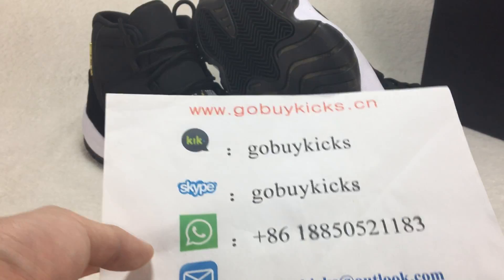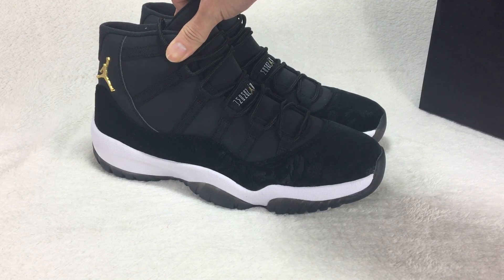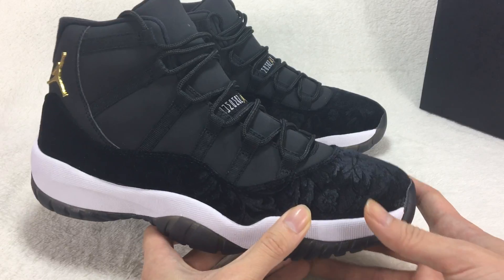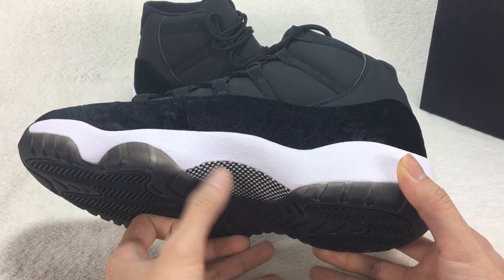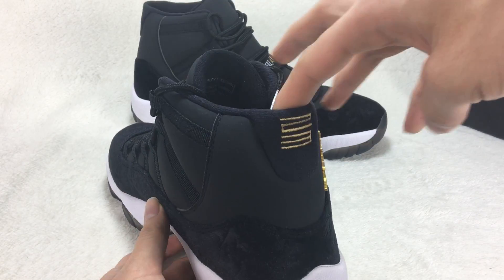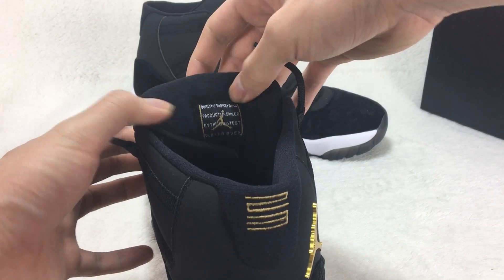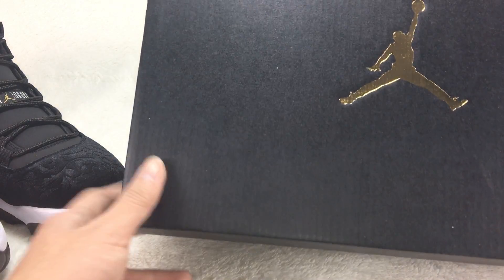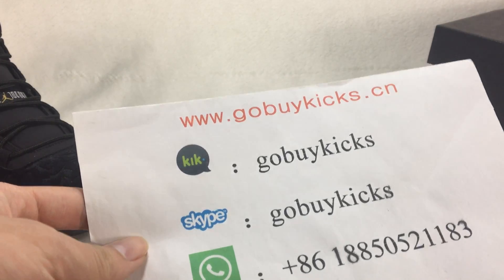Air Jordan 11 Retro GS “Heires black from gobuykicks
skype: gobuykicks
Kik  ：gobuykicks